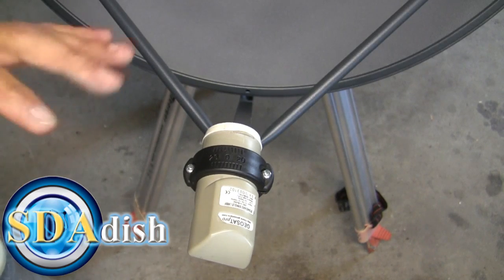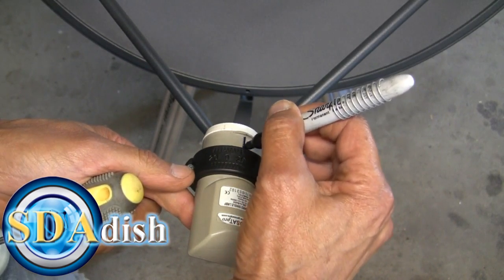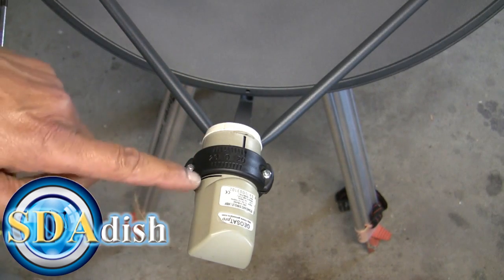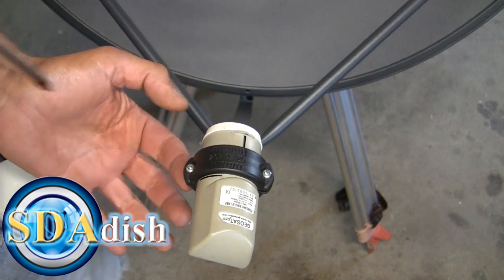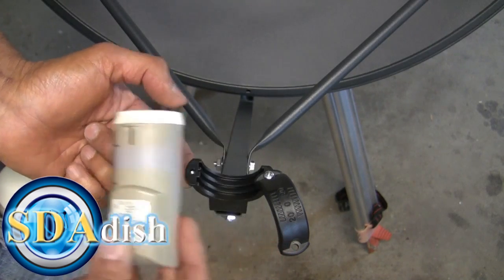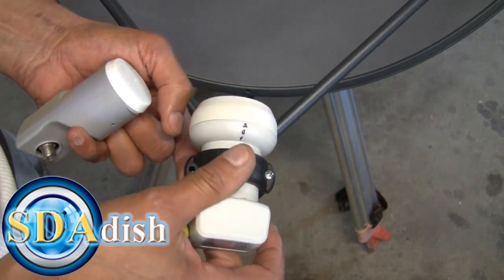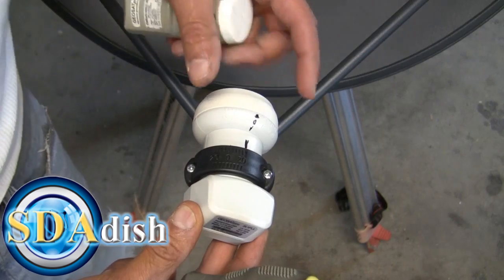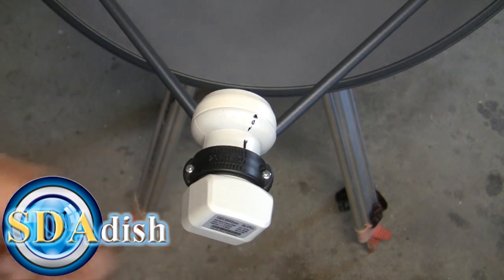How to replace your old LNB with a new SDAdish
This video will help replace your old LNBF with a new SDAdish LNBF. Remember that you can stop rewind the video if you missed a step.

**If this video has been of some help to you please donate $1 to help us continue to help others like yourself.